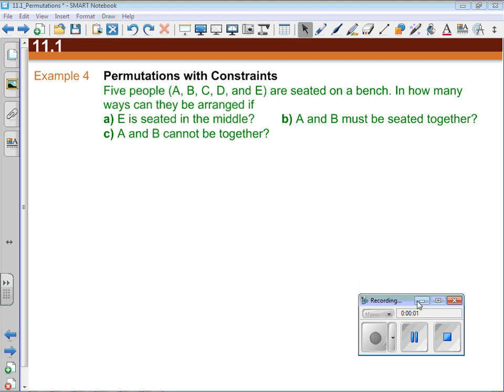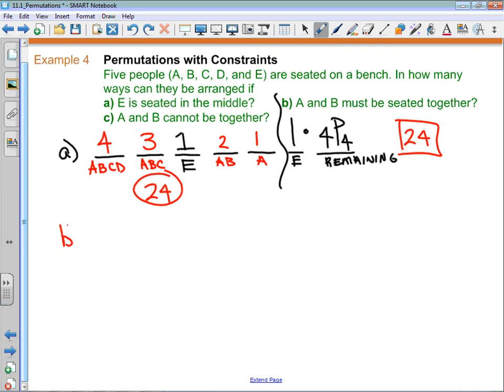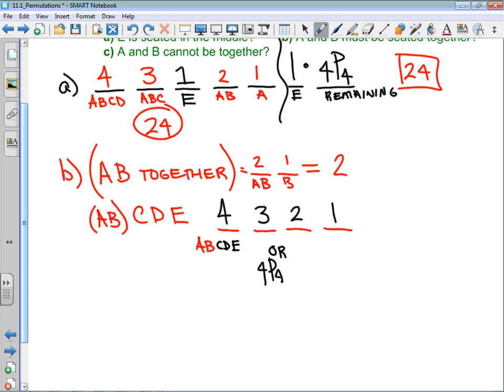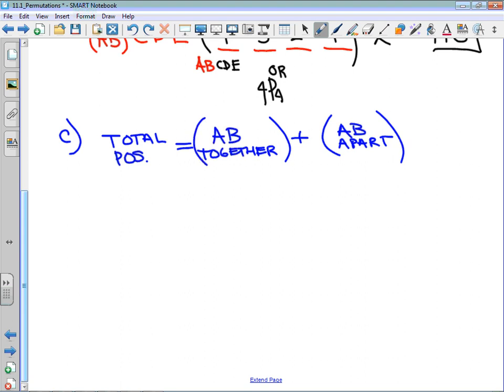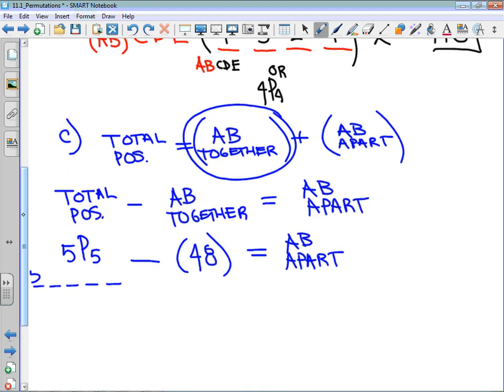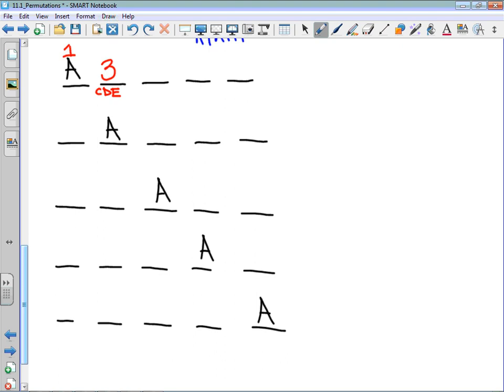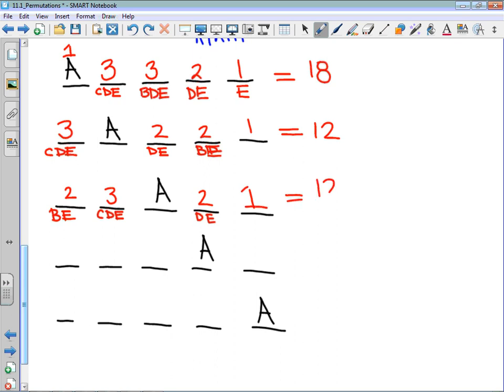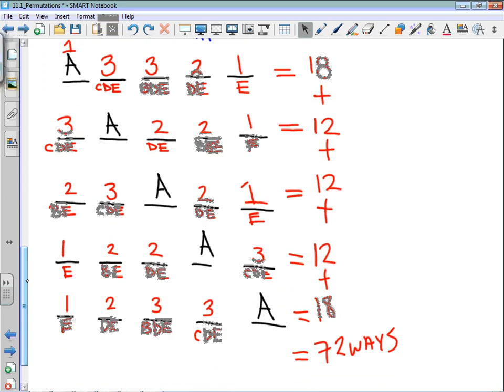11.1 Example 4